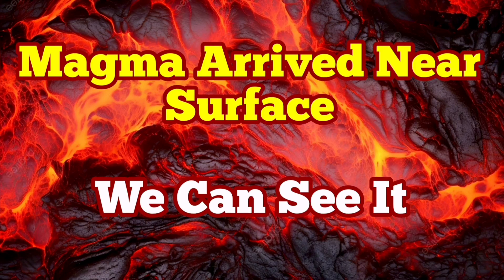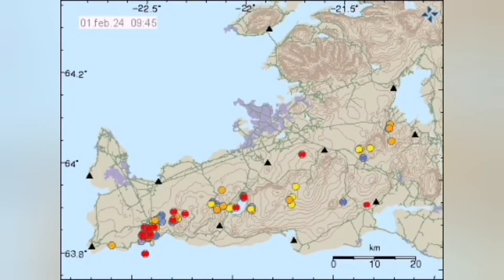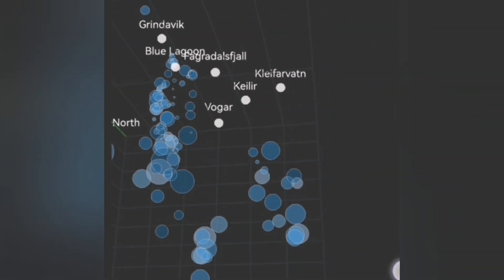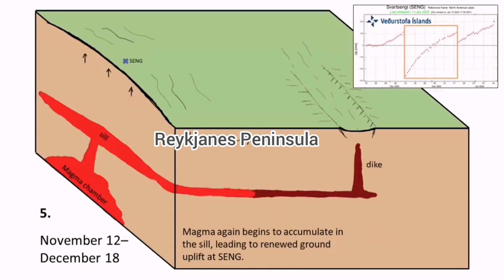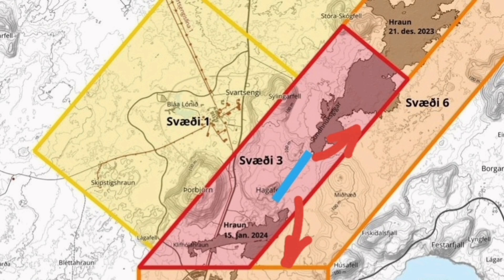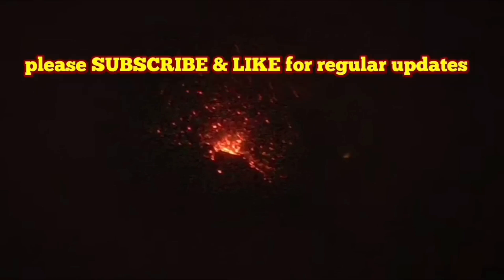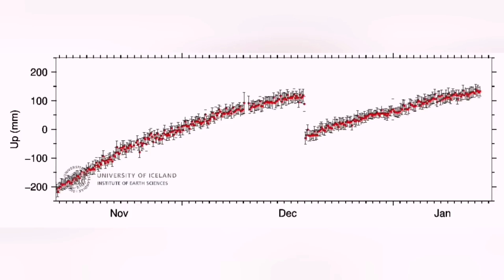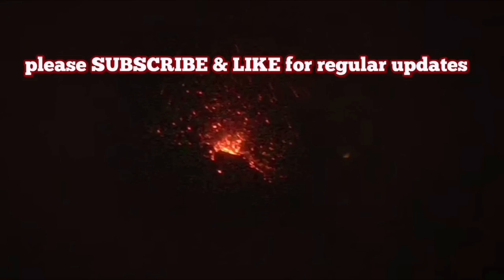URGENT: Magma Arrived Near Surface, We See It, Iceland Hagafell Grindavik Fissure Volcano Eruption